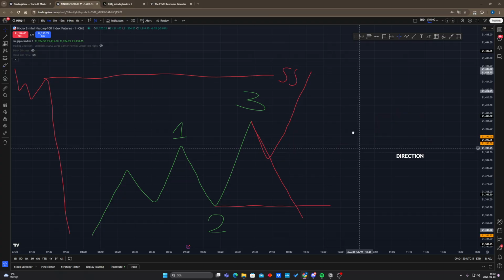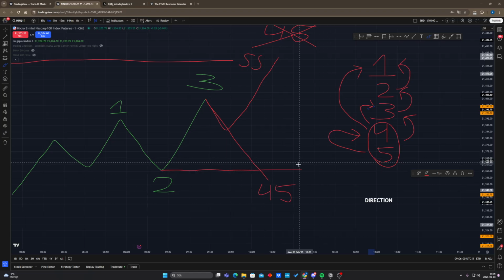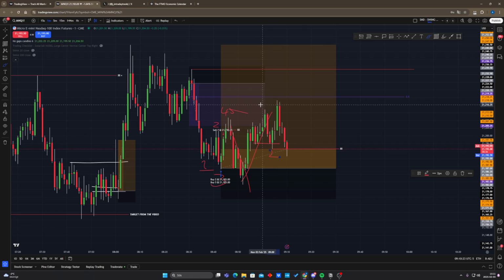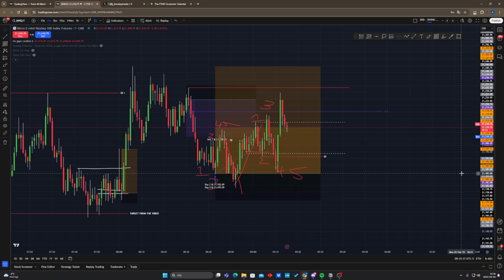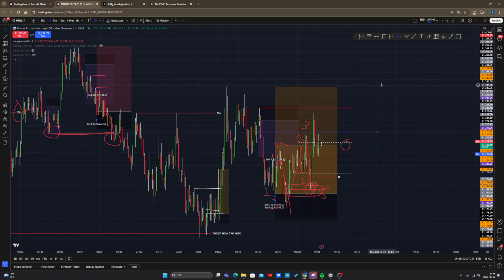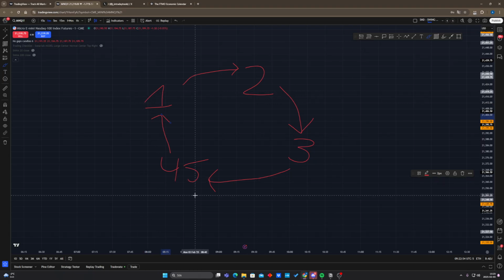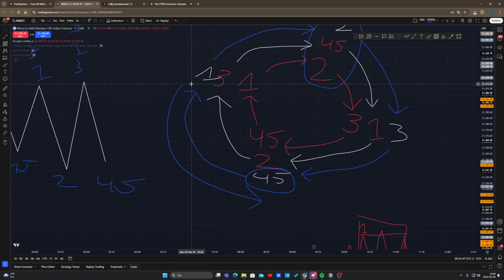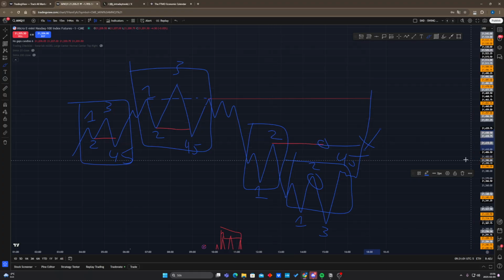4th video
This material is not intended to violate any securities laws, financial regulations, or jurisdictional investment restrictions. It is your responsibility to be aware of and comply with all applicable laws and regulations in your region before engaging in any financial activities. No Client Relationship Engaging with this content does not establish a client-advisor relationship between you and “J”. No fiduciary duty exists, and no confidential or privileged relationship is created. Agreement to Terms By accessing or using this material, you agree to waive any legal claims against “J” related to the financial information, opinions, or insights provided. If you do not agree with this disclaimer, you should refrain from engaging with this material.